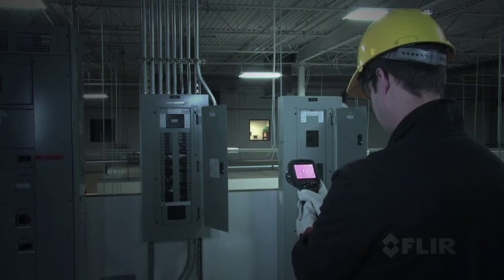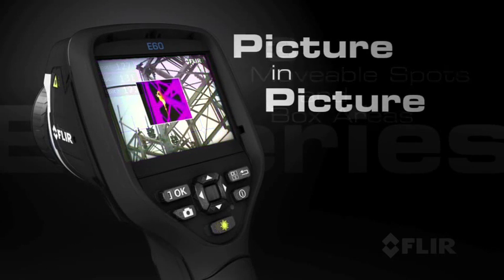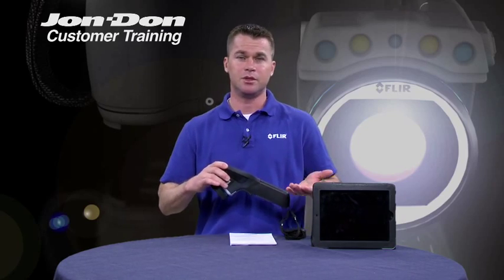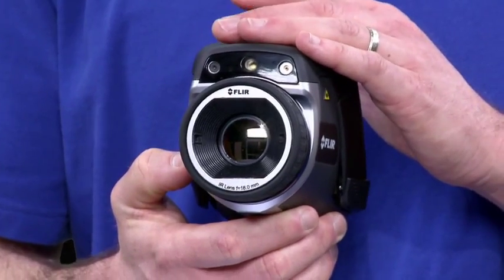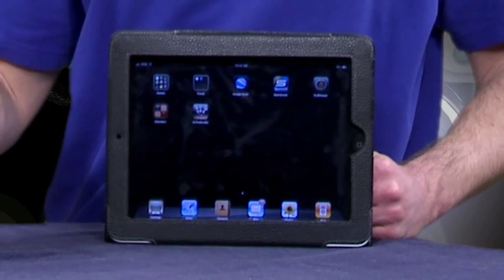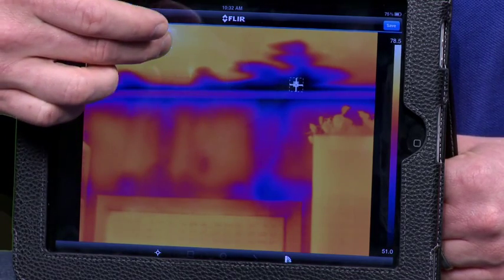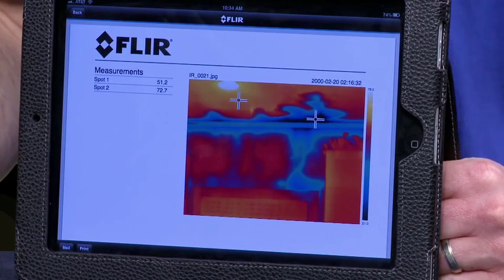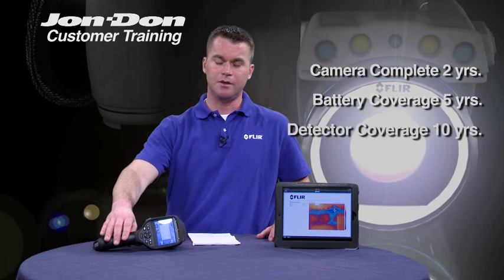Flir E Series Cameras - Jon-Don Video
The E Series Infrared cameras from Flir offer high resolution IR and standard imaging. These cameras feature digital video out as well as the ability to store regular images, IR images, and meta data including temperature, time, and other important details on an SD card. Data can also be transmitted to an Iphone, Ipad, or computer. This is an introductory video reviewing the features and benefits of these cameras.